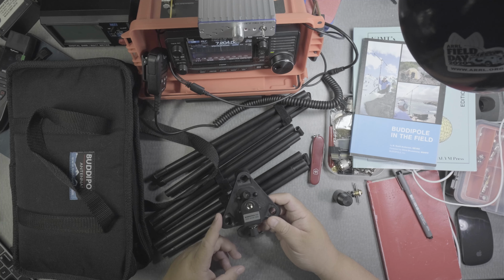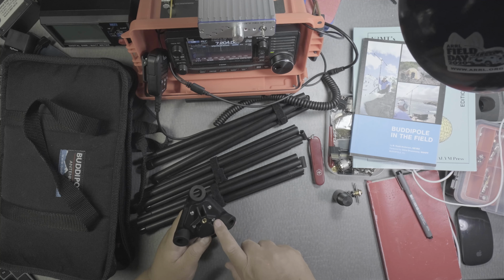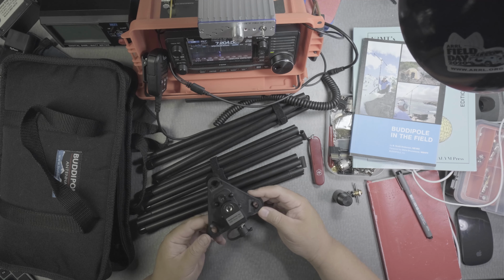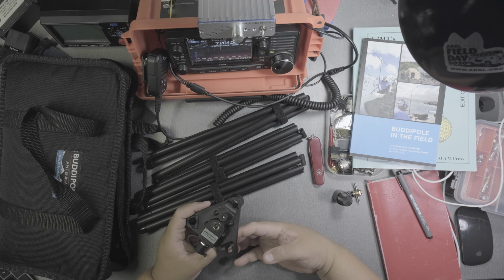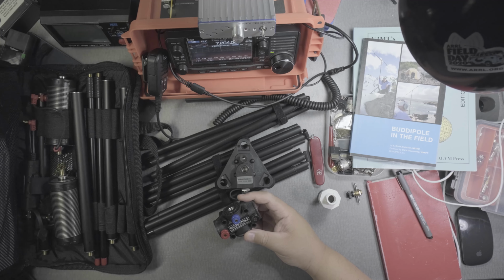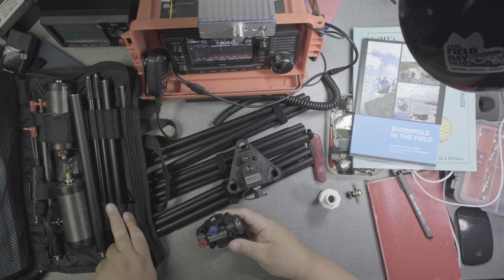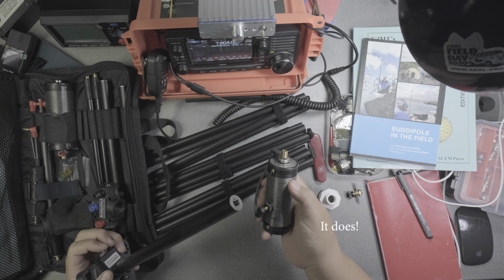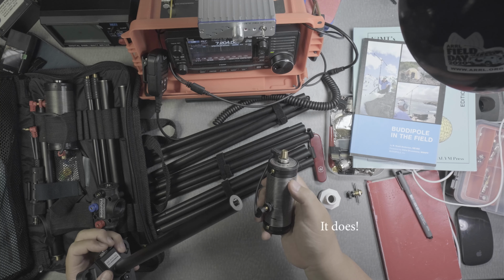VersaHub by BuddiPole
I'll show you what the Versa Hub looks like.  I'll talk about what I will use it for and compare it with the VersaTee